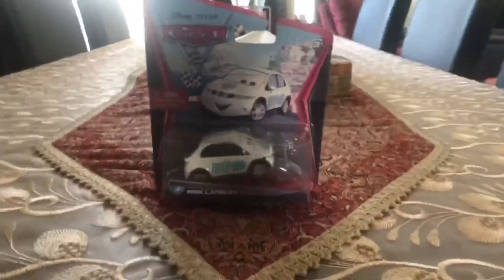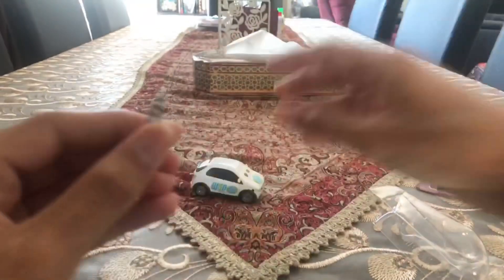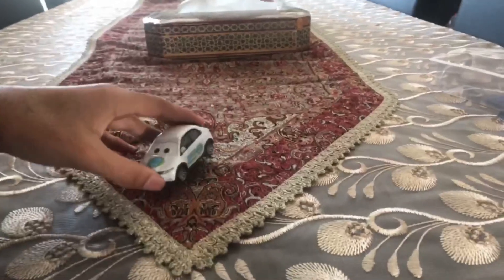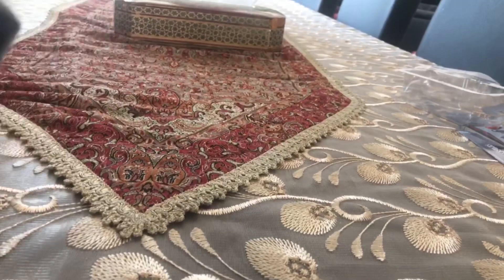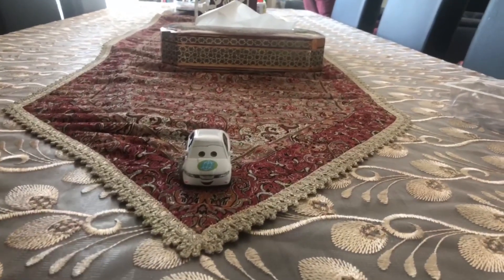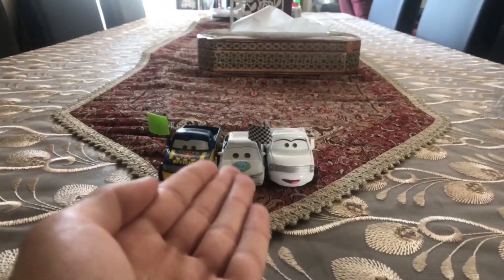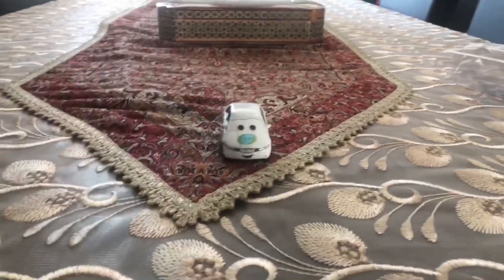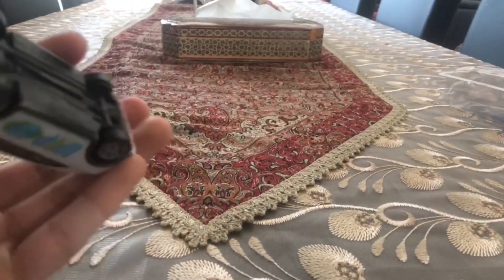Disney Pixar Cars 2 Diecast Erik Laneley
The world grand prix flagman in the single pack has been released in 2011.